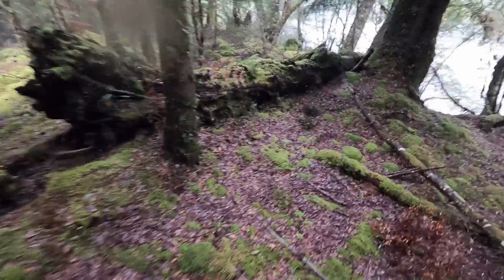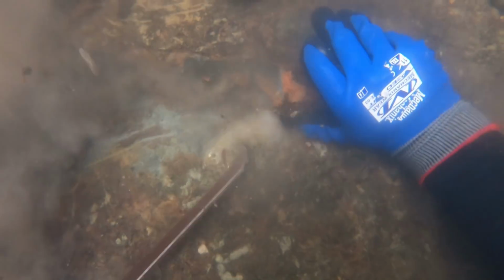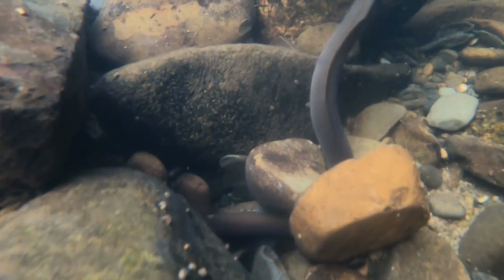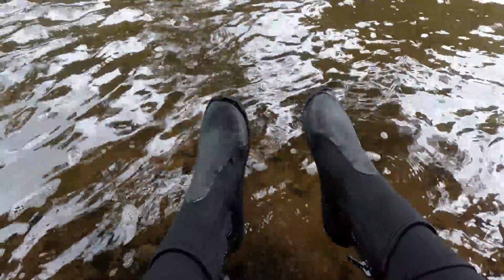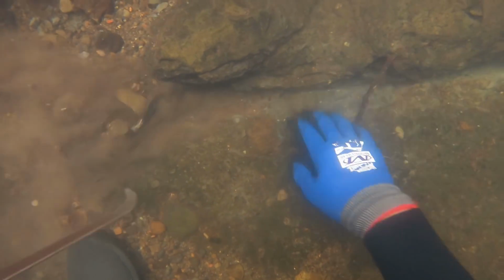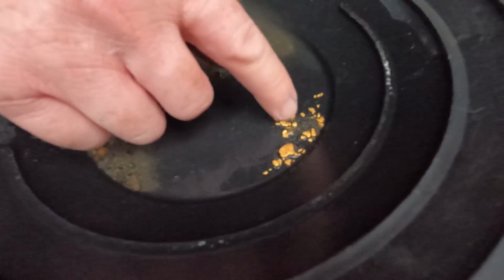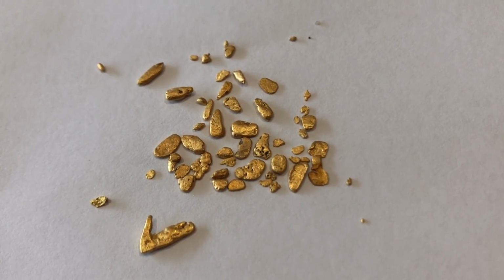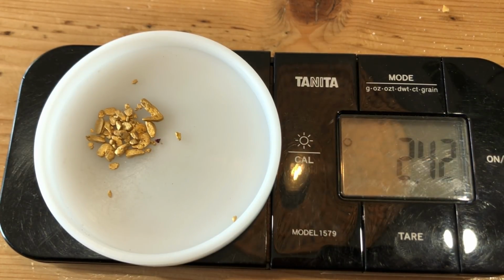We were JUST HANGING OUT but we found more THAN WE BARGAINED FOR!!!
In this video my friend Ron and myself head into new areas in the search for the chunkier gold nuggets.  Testing new ground is crucial to finding good gold deposits.
Unlike the prospectors of old we have the added advantage of being able to snipe gold underwater which in our experience has been a much more successful way to find gold and track its source or the areas that hold bigger gold deposits.